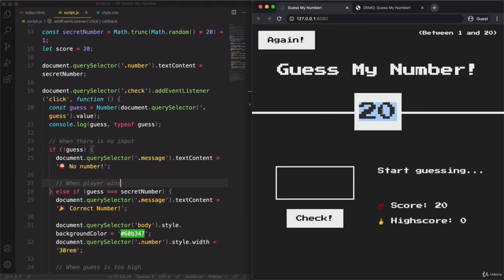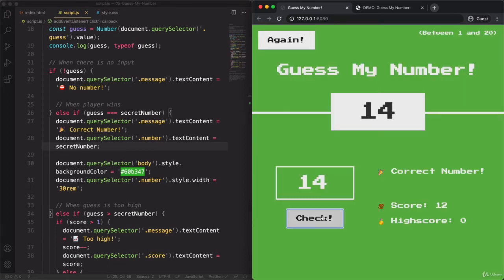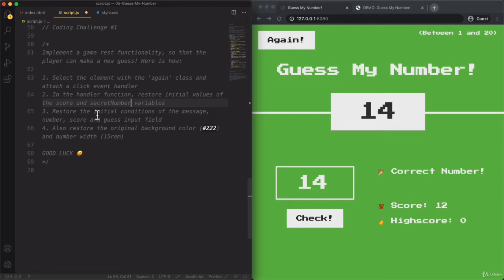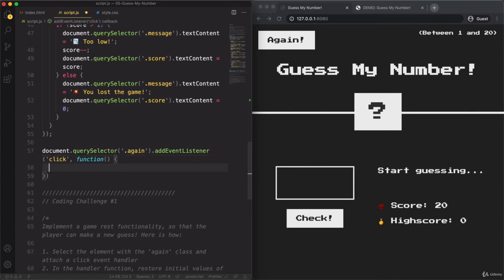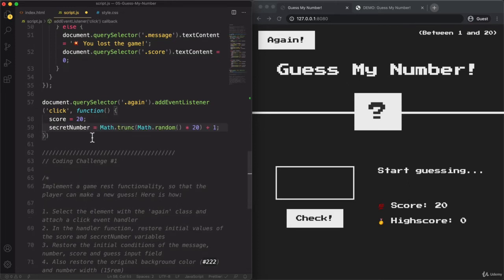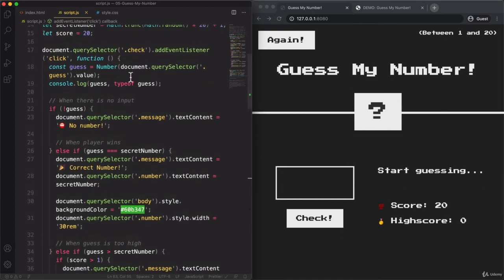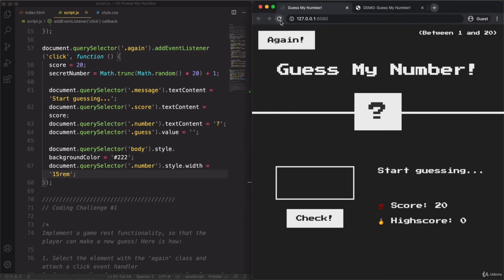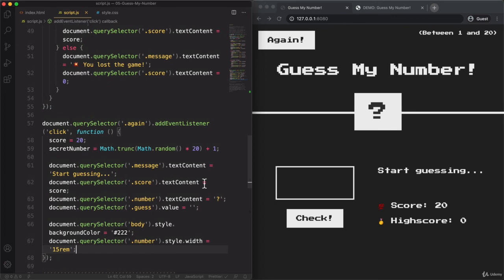9 Coding Challenge #1